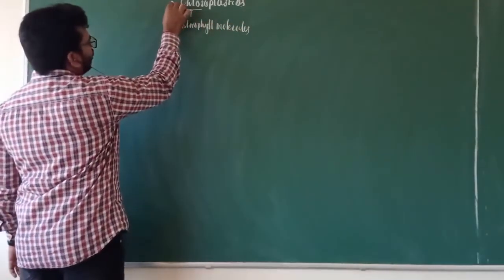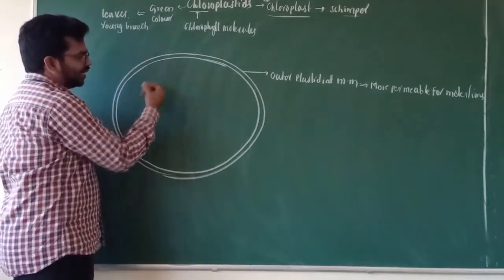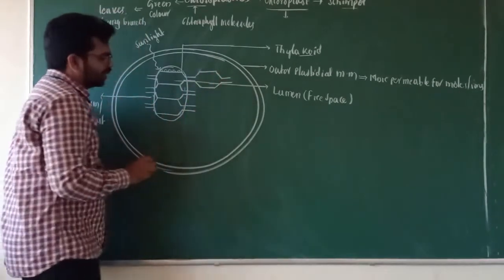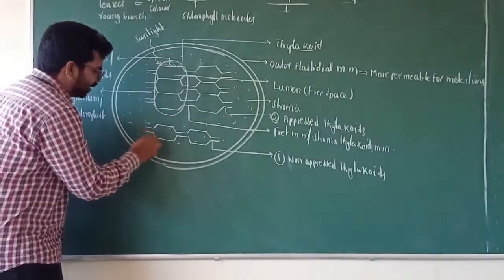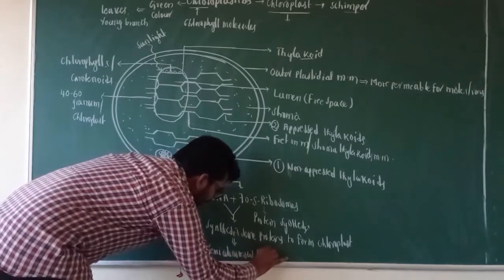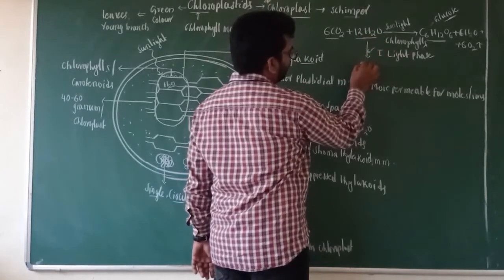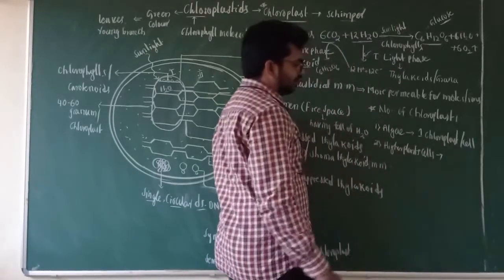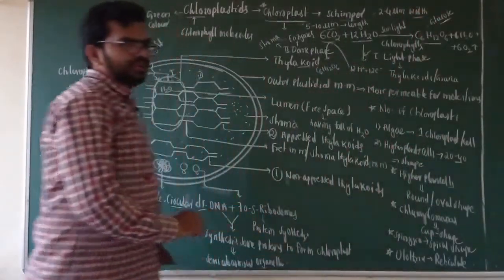27 May 2021